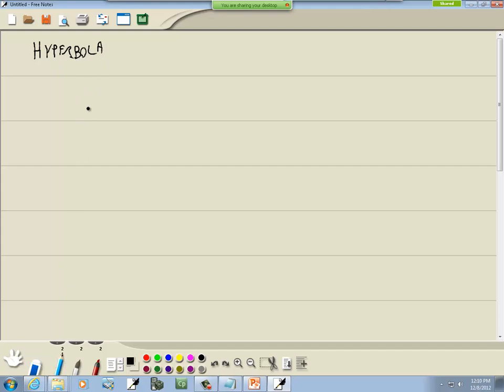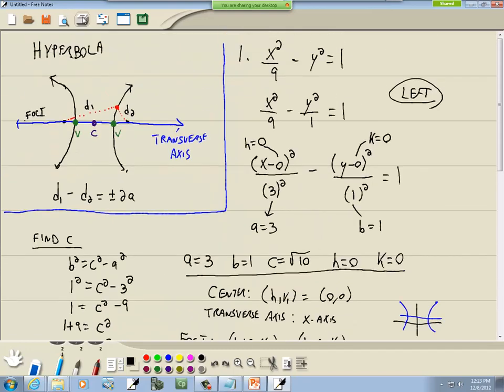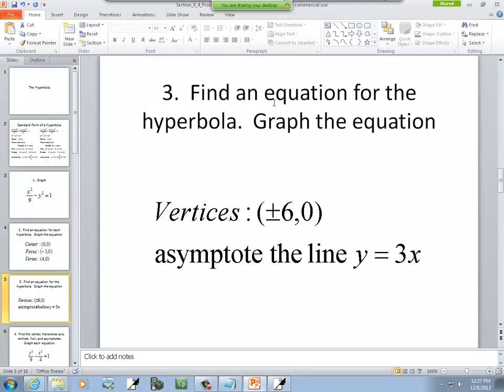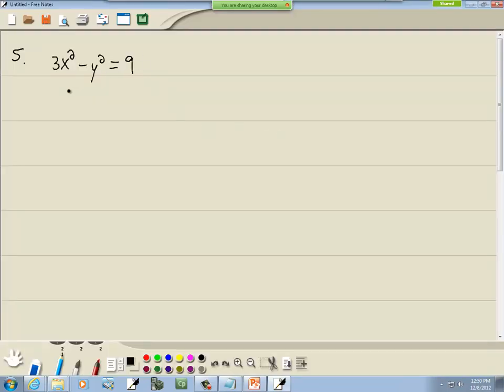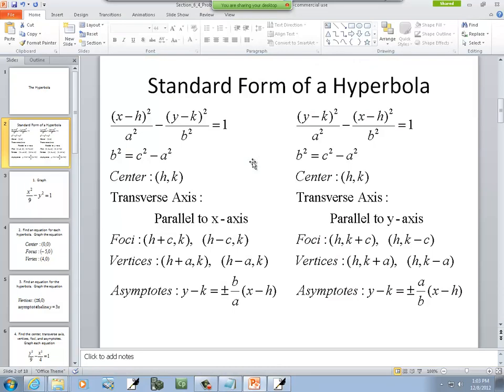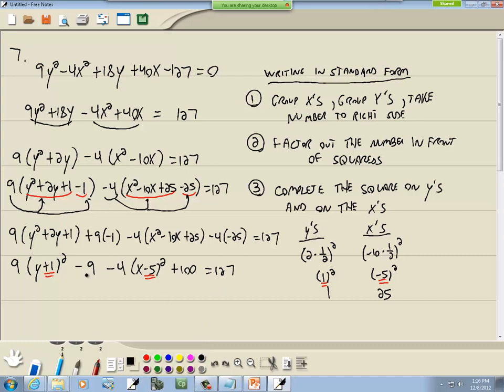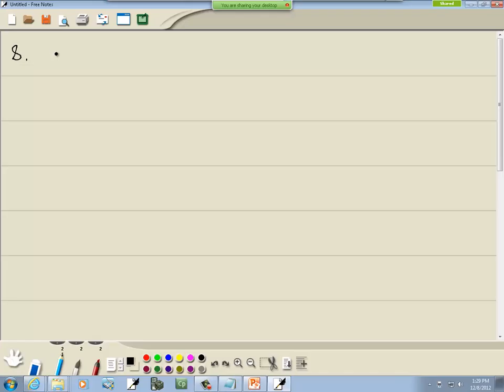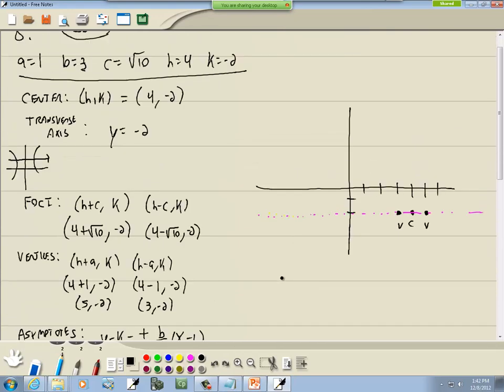Trigonometry: The Hyperbola